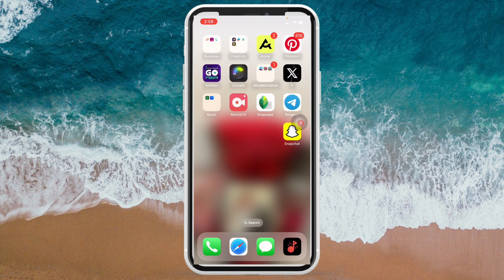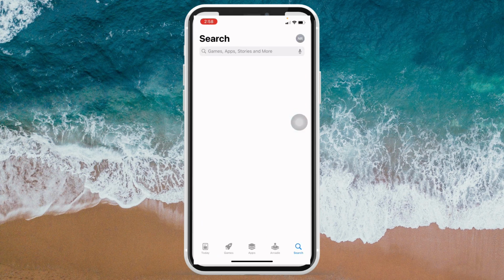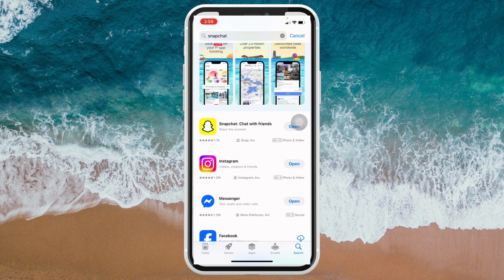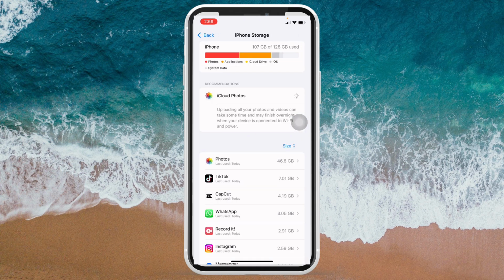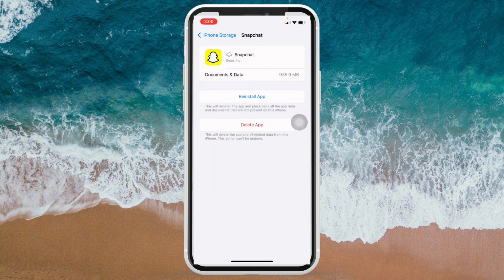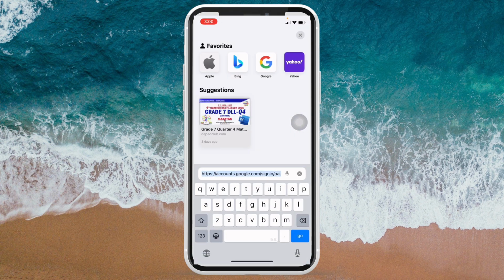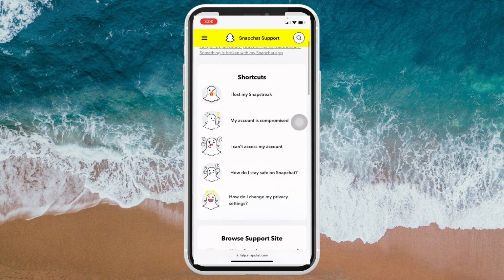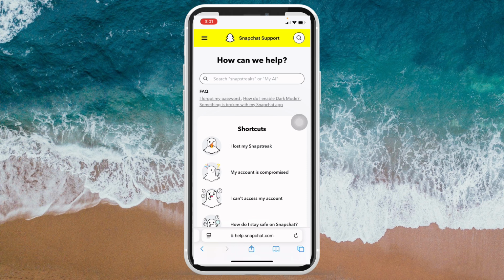How to Fix Snapchat Device Ban | How To Unban Snapchat Device | Easy Tutorial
Regain access to your favorite apps with clear, effective tutorials designed to help you troubleshoot and resolve account and device restrictions quickly.

In this tutorial, you’ll learn how to fix a Snapchat device ban using safe and proven methods. This easy guide walks you through possible solutions such as clearing app data, reinstalling Snapchat, changing device identifiers, using a different network, or contacting Snapchat support. Whether you were banned mistakenly or due to a policy violation, this step-by-step process gives you the best chance at restoring access.

Still having issues? Drop a comment with your situation and we’ll try to help in an upcoming video.